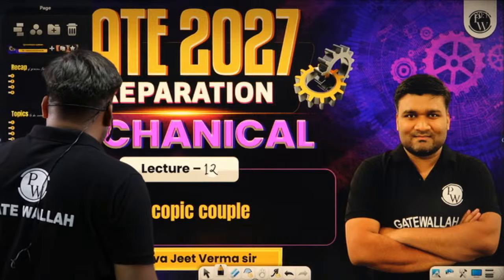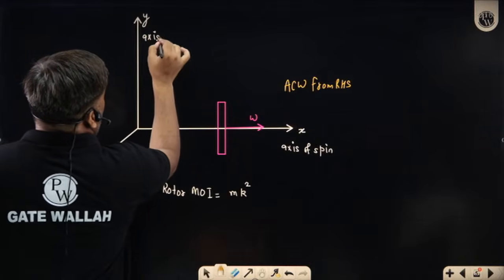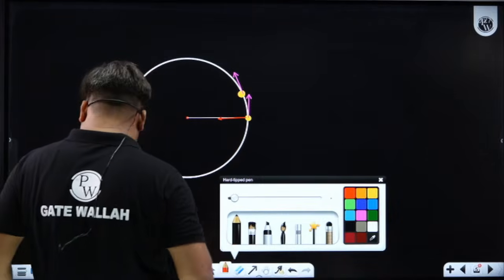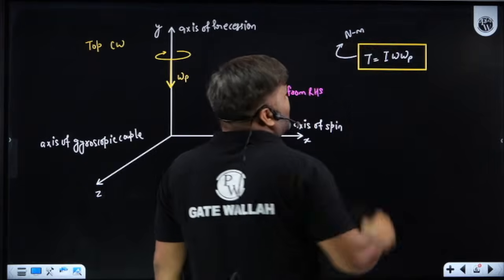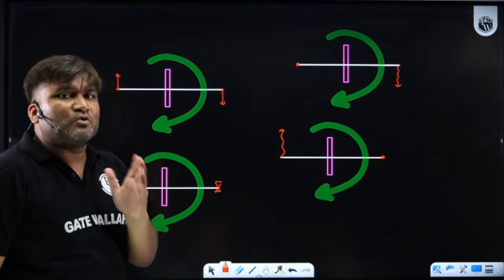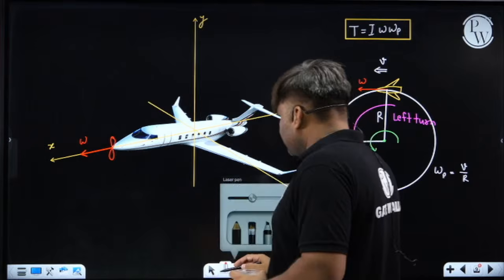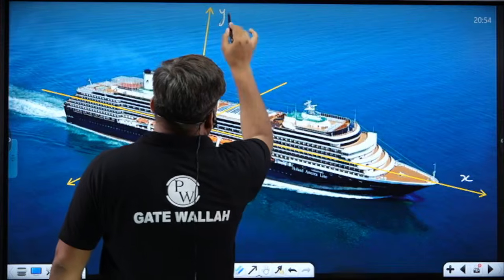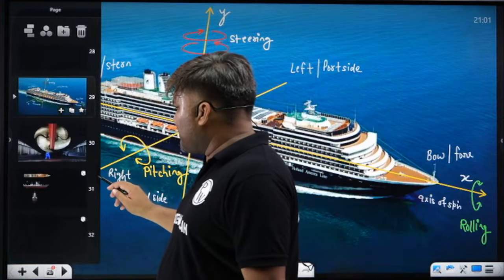Theory of Machines & Vibrations 12 : Gyroscopic Couple | Mechanical Engg. | GATE 2027 Preparation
Session By Vishvajeet Verma Sir

GATE 2027 Mechanical Engineering Preparation continues with Theory of Machines & Vibrations in this lecture on Gyroscopic Couple, one of the most important concepts for GATE 2027 Mechanical Engineering and other competitive engineering exams. In this video, you'll learn the complete Gyroscopic Couple concept, gyroscopic effect, angular momentum, gyroscopic torque, precessional motion, derivation of formulas, direction of gyroscopic couple, and solved numerical problems with shortcut techniques. We also discuss practical applications of the gyroscopic effect in automobiles, motorcycles, ships, aircraft, and rotating machinery, along with previous year GATE Mechanical Engineering questions and exam-oriented problem-solving methods.

6330069bef399b00112eed6b